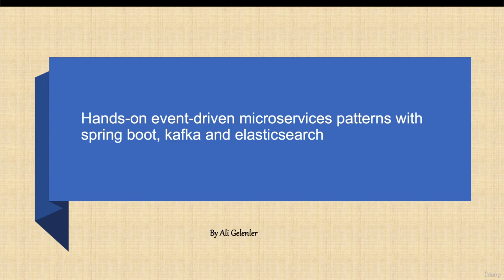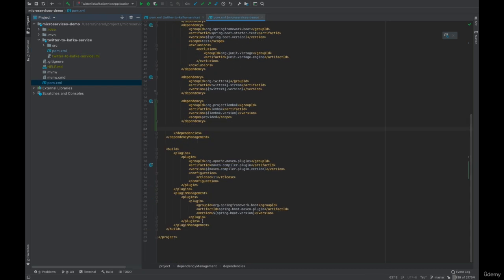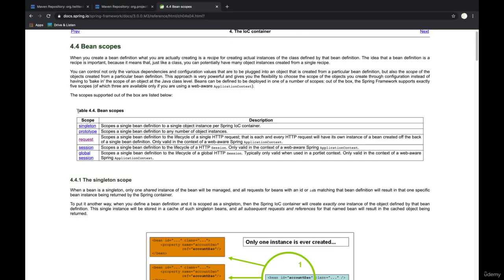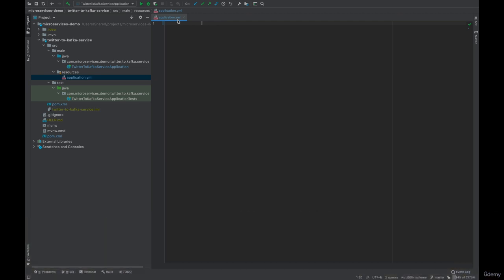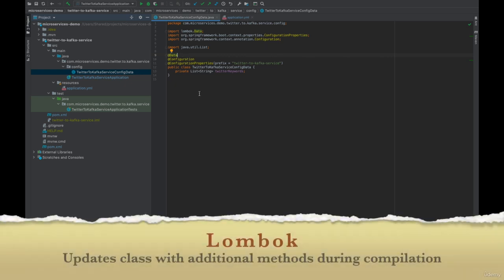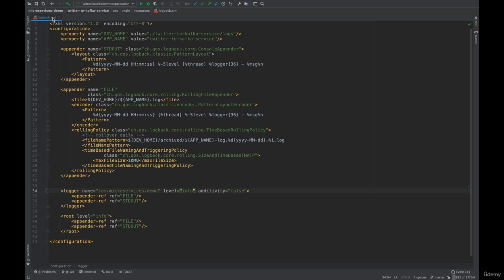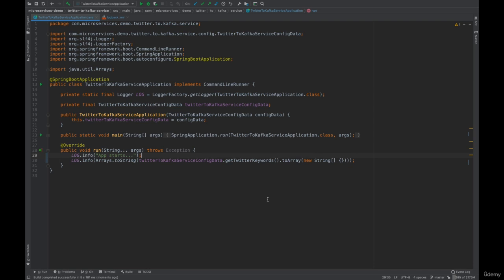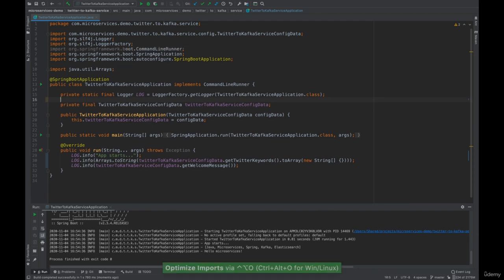7 The very first microservice